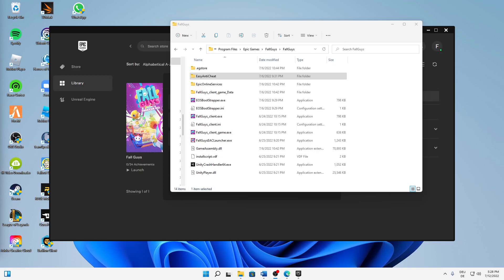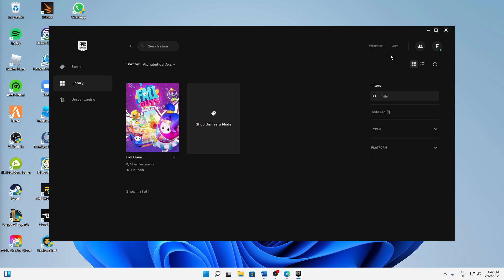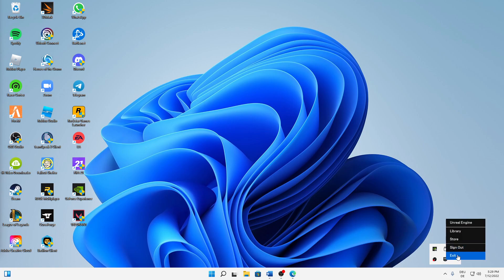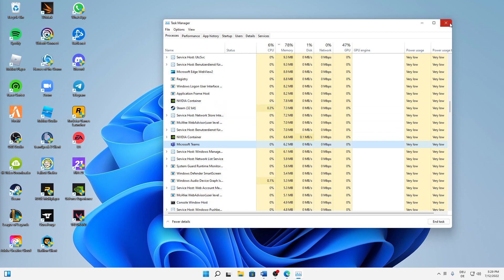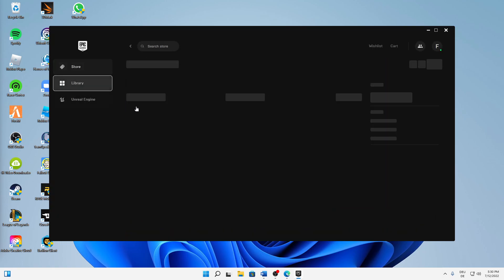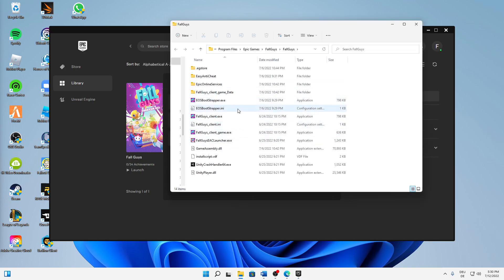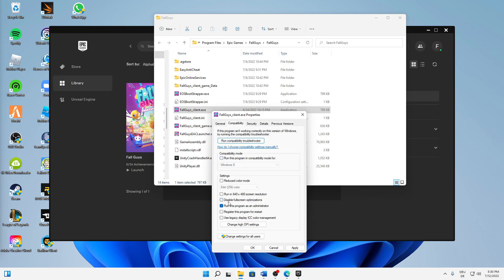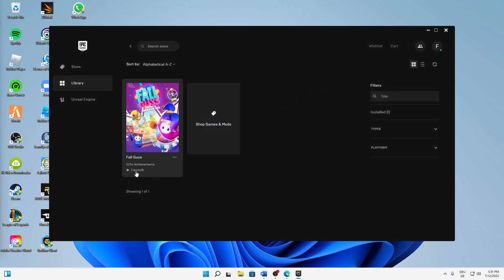Fall Guys – How to Fix Easy Anti Cheat Error in Fall Guys! | Complete 2024 Guide